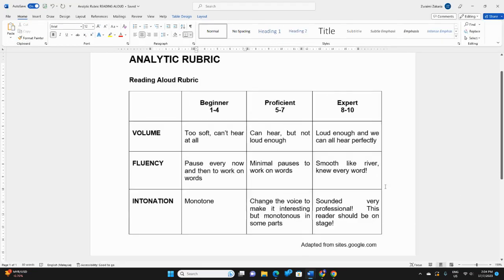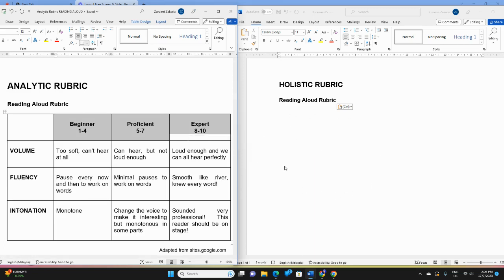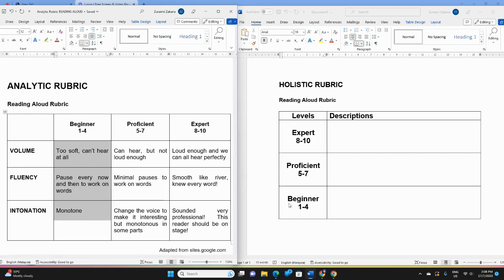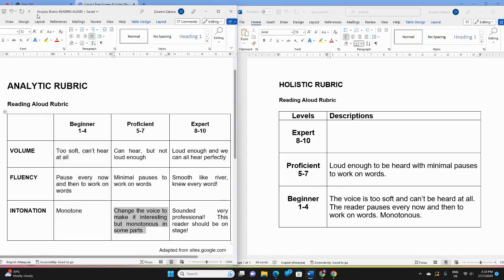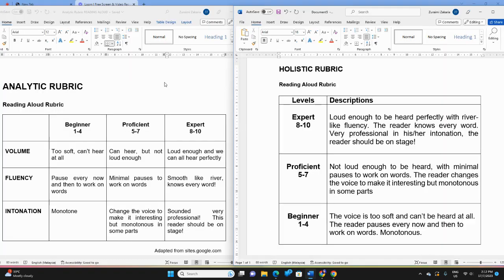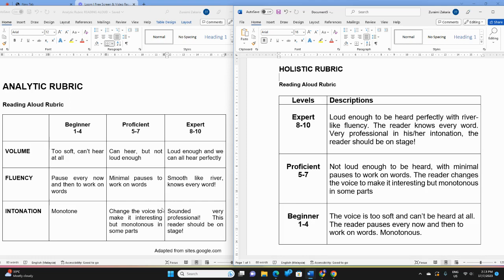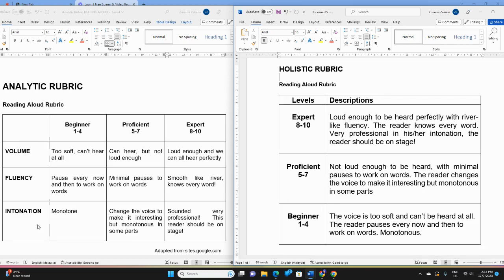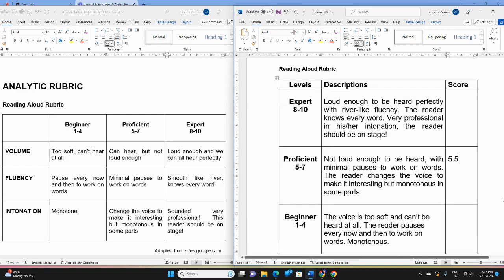How to convert your ANALYTIC RUBRIC into HOLISTIC?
This video consists step-by-step guide in converting your analytic rubric into a holistic rubric.